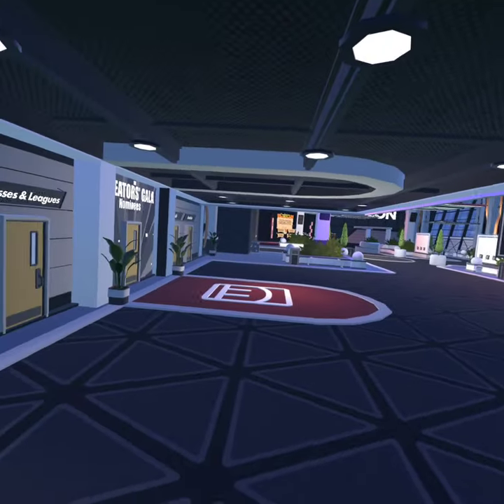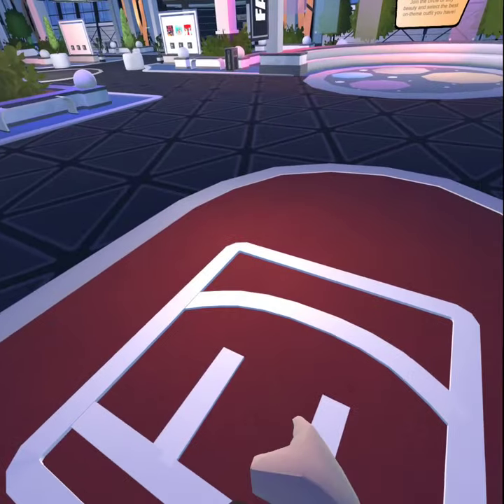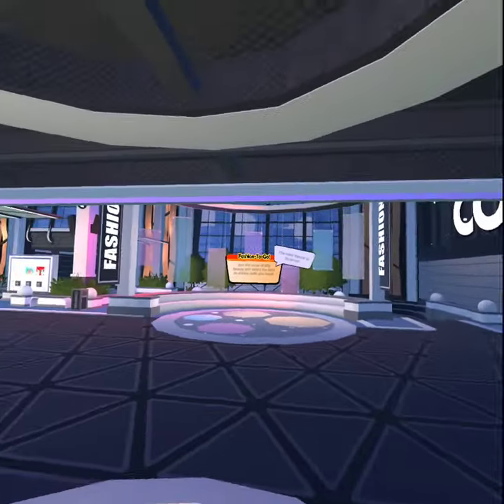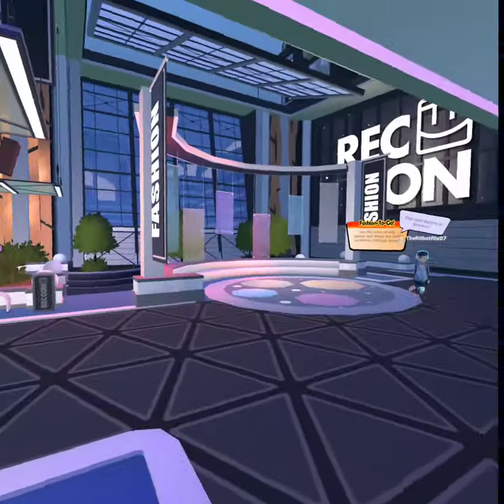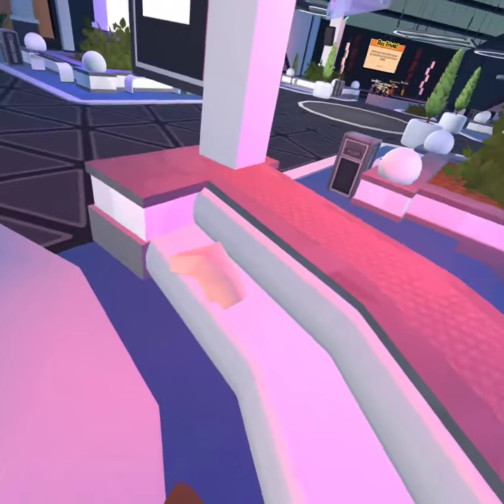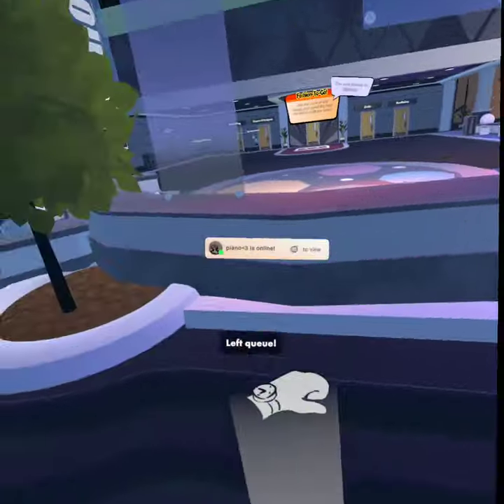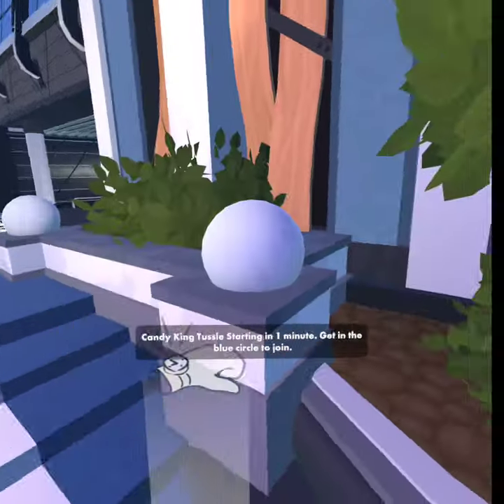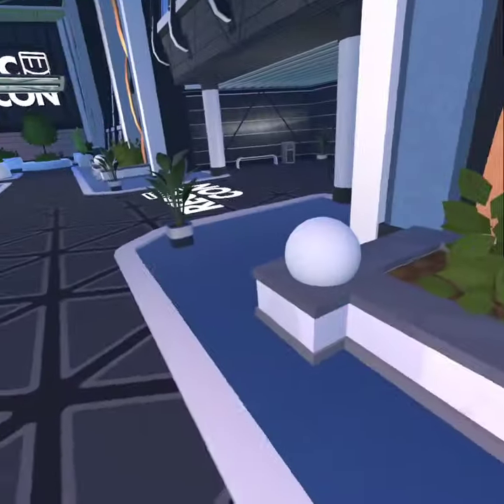RecCon 2024 - All Kevin the Goblin Locations | DAY 2 (Rec Room)